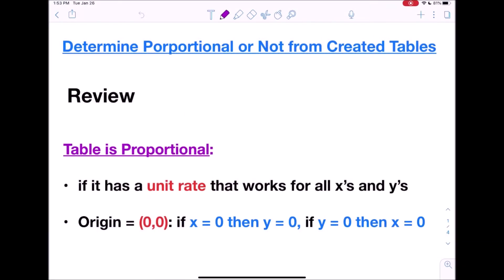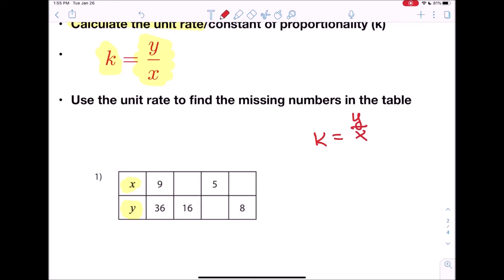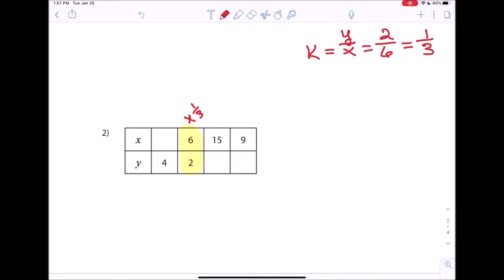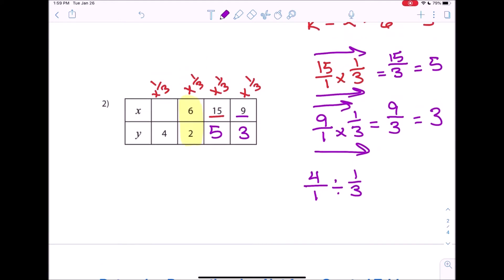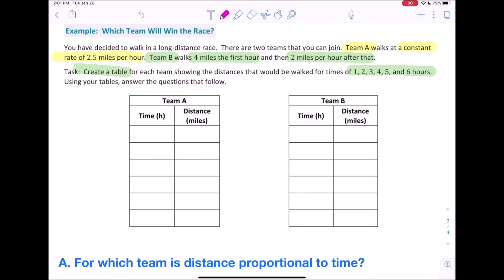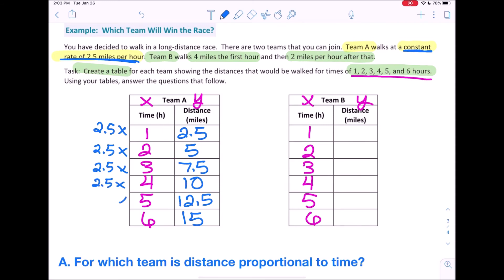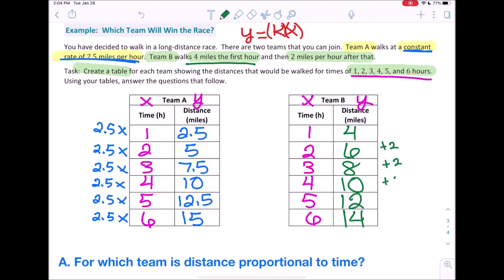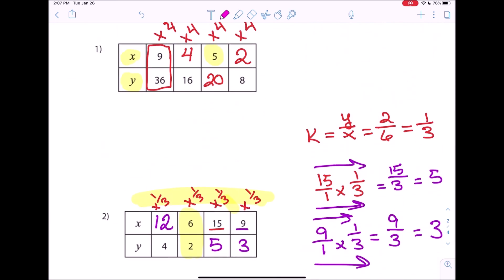Determine Proportional or Not From Created Tables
Mrs. Rodrigues